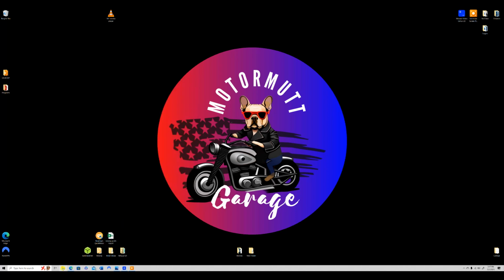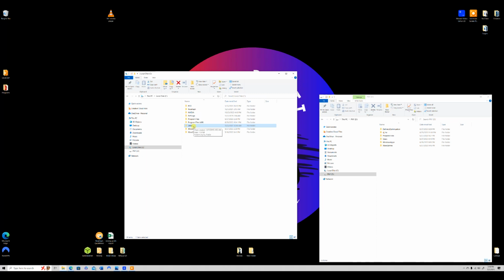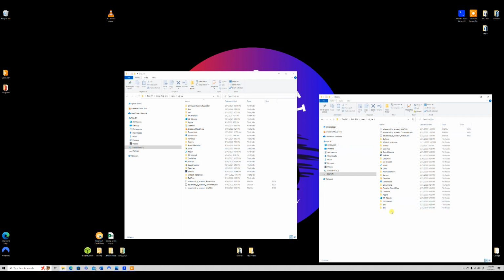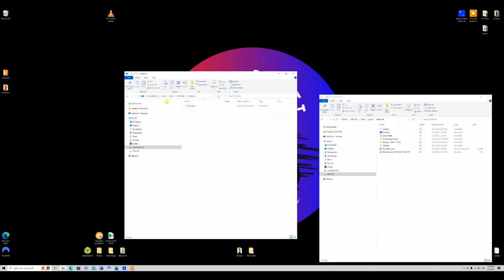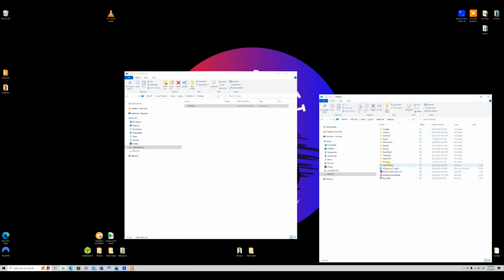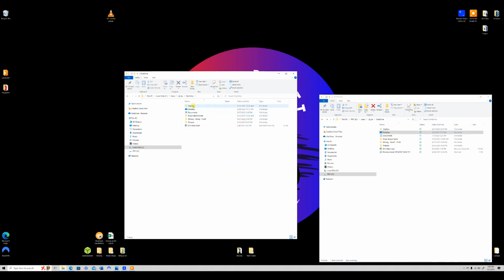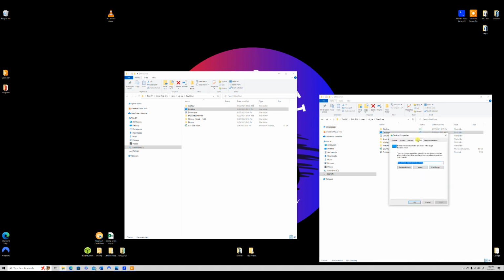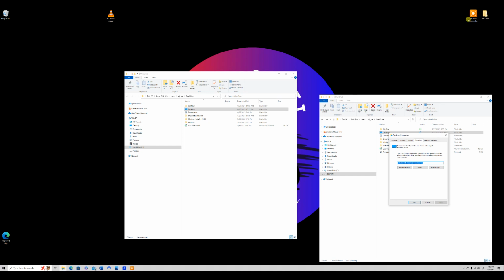How to Change Desktop and File Save Locations for Optimal Storage Efficiency!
Welcome to MotorMutt Garage, This video guides you on changing your desktop and file save disk drive locations! In this comprehensive tutorial, I will guide you through the process of customizing where your files are stored on your computer.

If you're ready to take control of your file organization and create a more streamlined workflow, hit that play button and let's get started on changing your desktop and file save disk drive locations!

The good, the bad and the ugly! Comments allow me to make changes to make better videos you!

Hit that